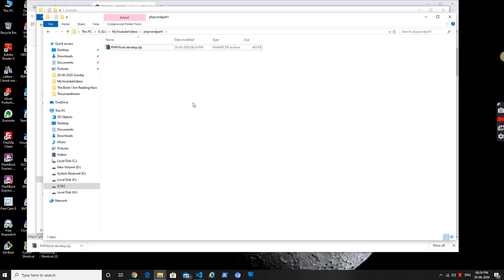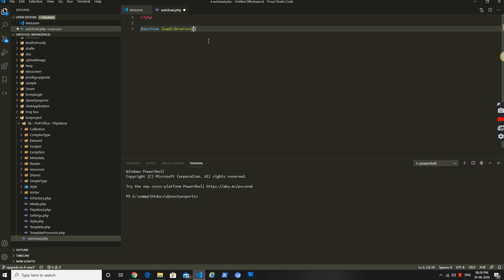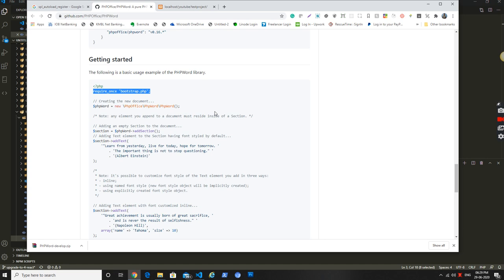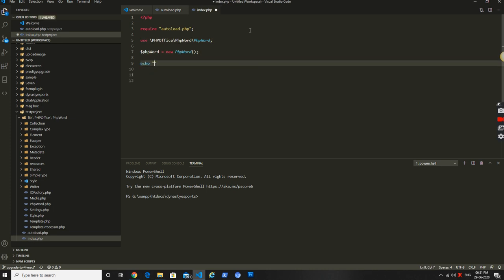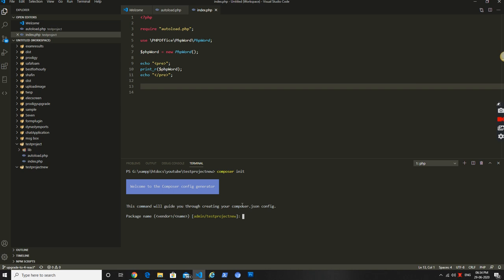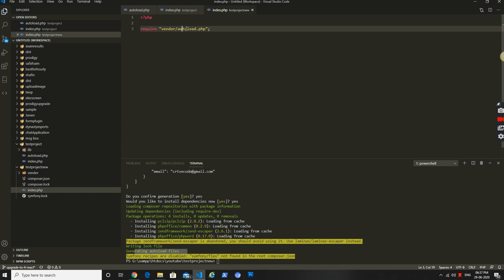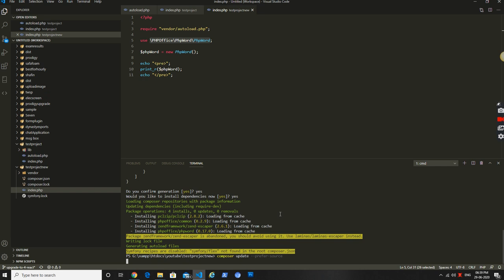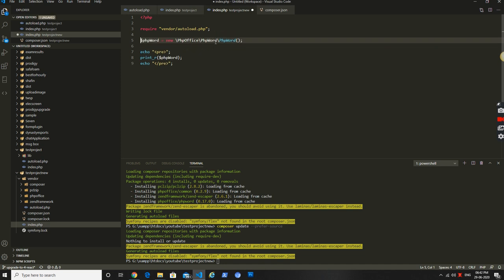How to install PHPOffice/PhpWord? in any PHP Web Application - both by composer and doing it manual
The Video describes, how you can install PHPword manually and also by using the composer.
Github URL to download
This is just a basic video for installation, more videos to follow.